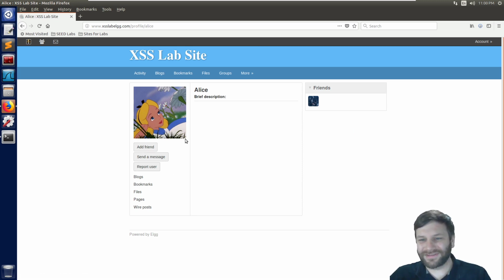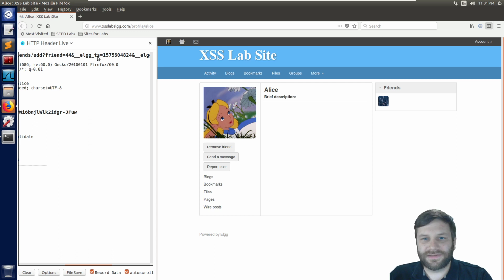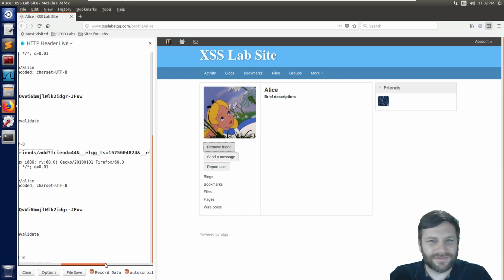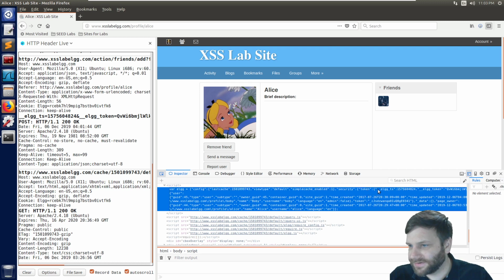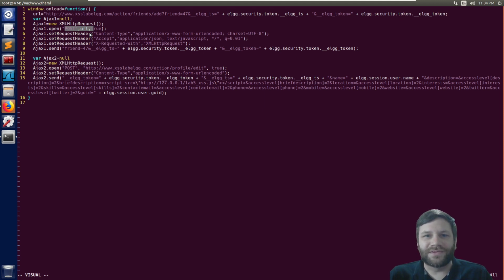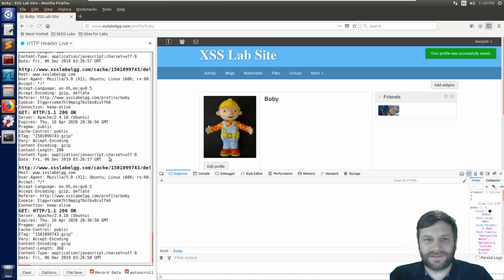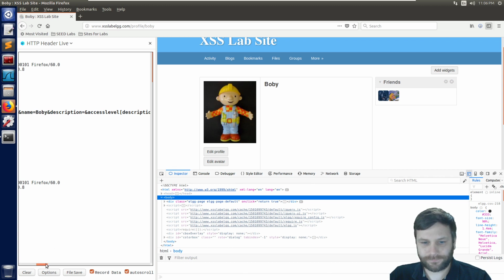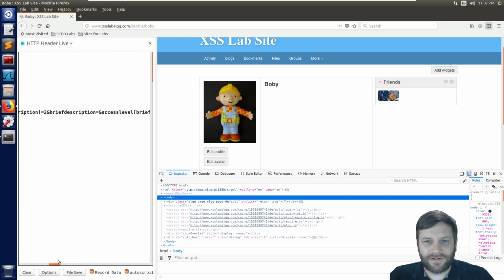Samy Worm Imitation Part 2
This is the second part of the Samy Worm playlist where I show how to implement the Samy Worm on a mock social media site. See part 1 to see the worm in action.